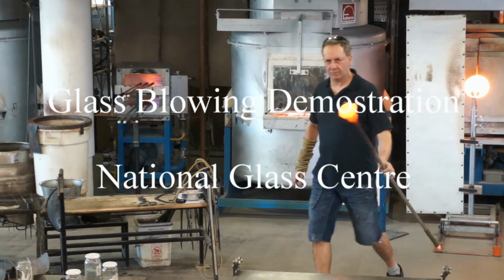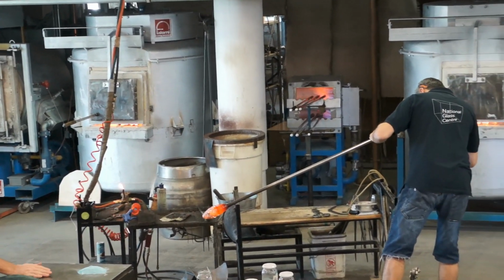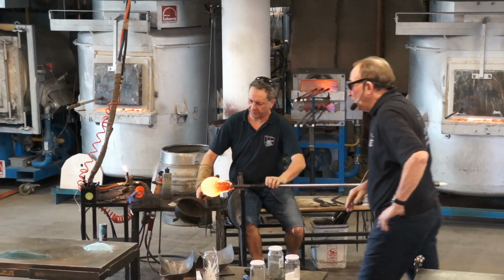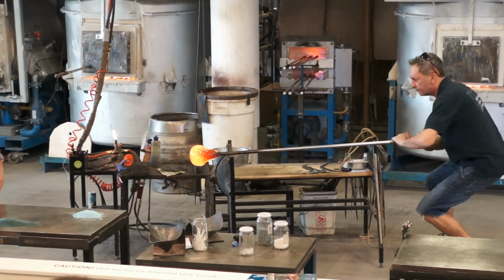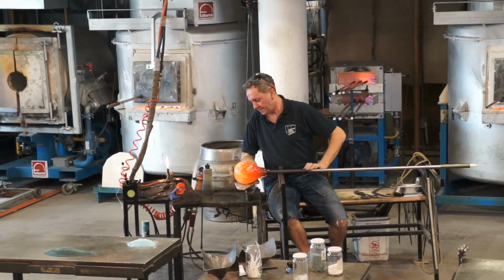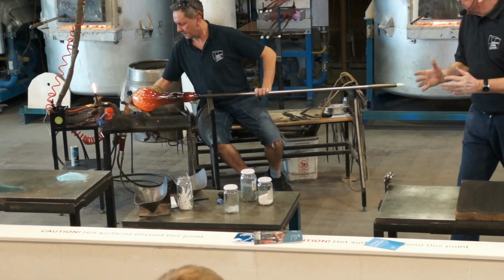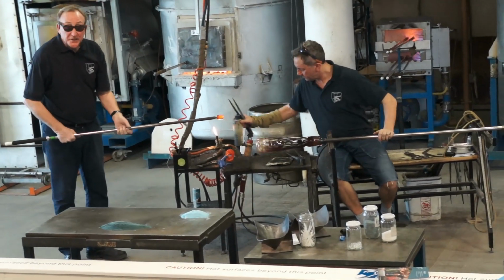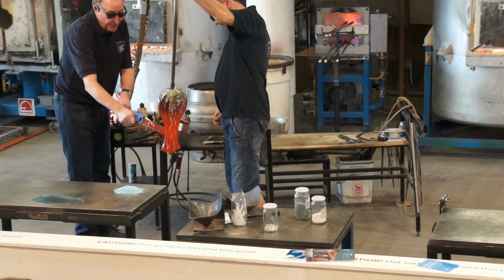National Glass Centre, Sunderland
Demonstration of glass blowing in one of the centre's workshops.